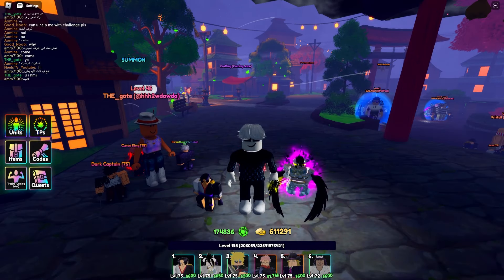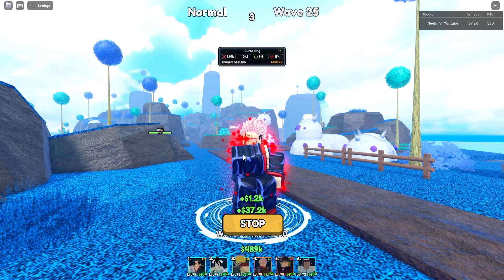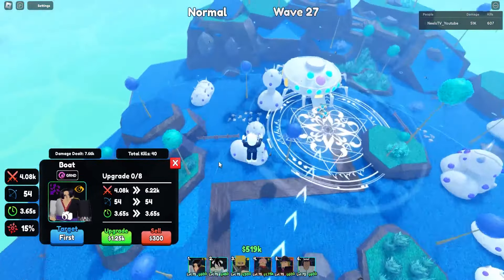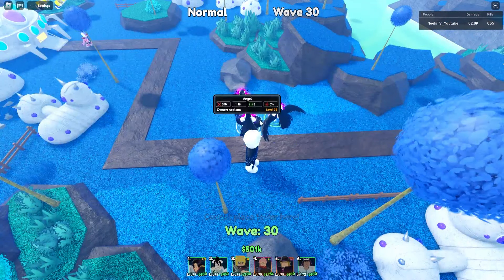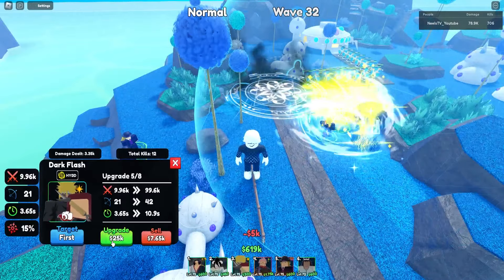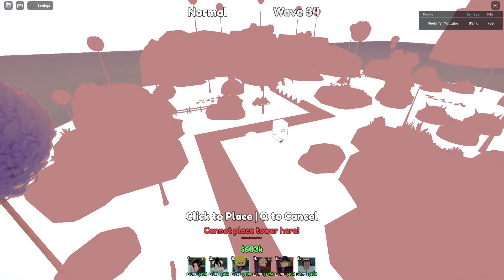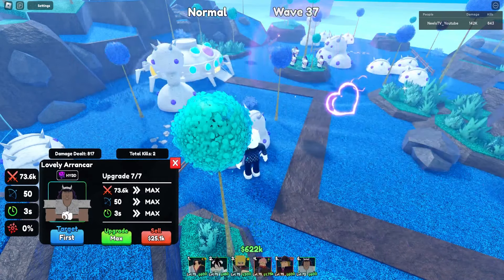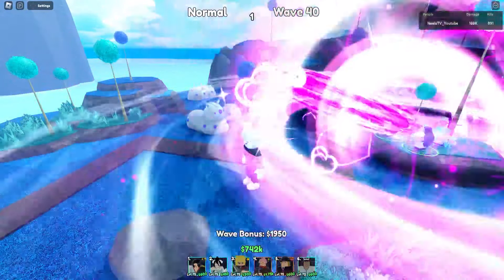Top 5 MUST-HAVE UNITS For NEW PLAYERS In Anime Last Stand